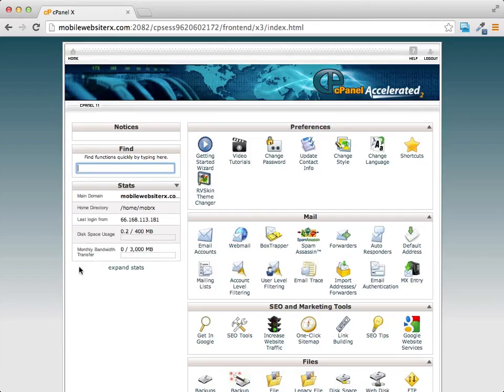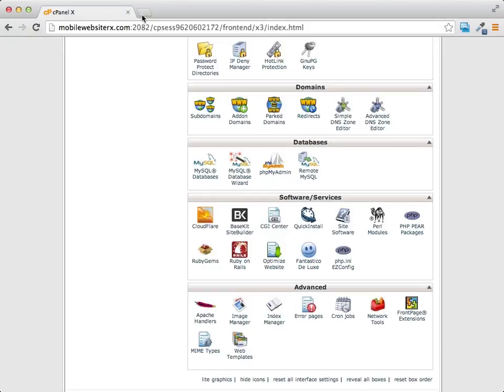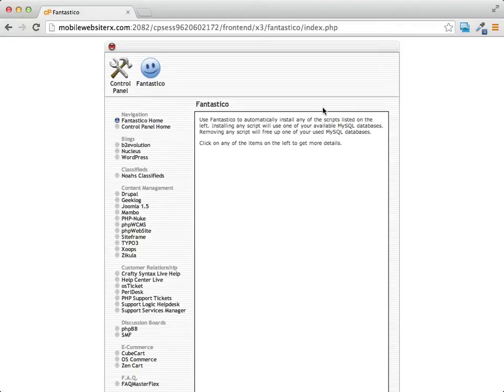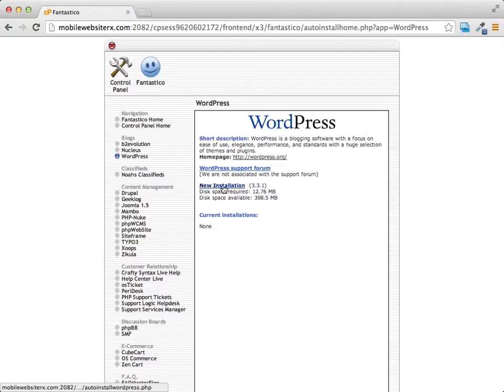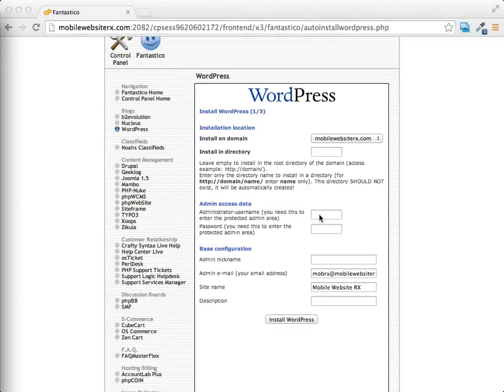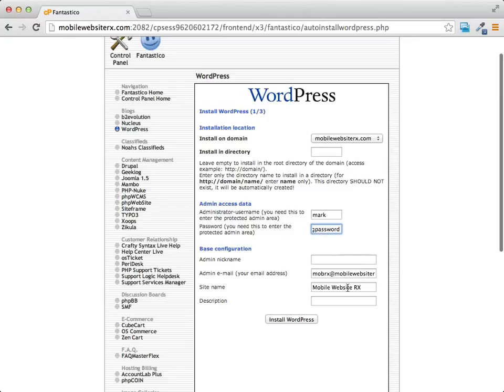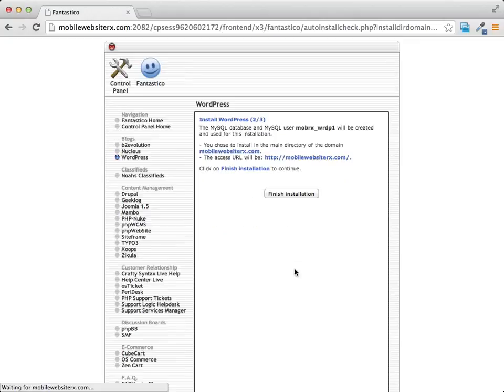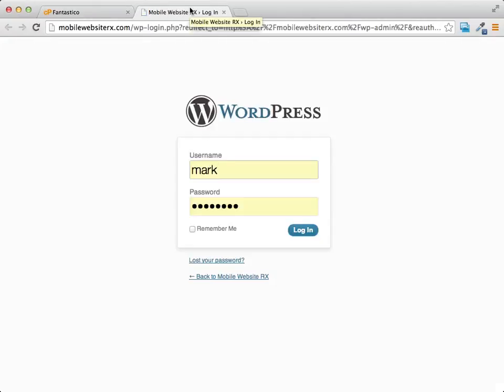Video 2. Installing Wordpress Quickly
Dit zijn Beperkte WordPress wordpress turtorials

Inhoud:

Video 1. Getting Started With Wordpress
Video 3. Configure Wordpress Easily
Video 4. Introduction To Plugins
Video 5. Installing Plugins
Video 6. Adding Pages and Posts
Video 7. Adding Pictures and Videos
Video 8. Introduction To Themes
Video 9. How To Use Widgets
Video 10. Using Wordpress Menus
Video 11. Setup A Simple Wordpress Site

Doel van deze handleiding is om je een overzicht te geven hoe een CMS systeem werkt zoals Wordpress en om snel te leren werken met WordPress, zoals:

Hoe log ik in

Hoe schrijf ik een bericht Hoe maak ik een pagina
Hoe plaats ik een afbeelding of een video op de site Wat moet ik met tags en rubrieken

behandel ik wel alle aspecten die een WordPress website zo bijzonder maken met verhandelingen over
Widgets Plugins

Configuratie

Installatie van WordPress

Een Wordpress Handleiding speciaal voor fotografen en andere creatieve ondernemers vindt je op de volgende

Een e-book die onthult hoe je zonder technische kennis en zonder te moeten leren programmeren, toch je eigen professionele website kunt bouwen aan de hand van WordPress. Perfect geschikt voor ondernemers, hobbyisten, muzikanten, verenigingen, clubs, sprekers, trainers, ...vindt je op de volgende

Zoek je een complete nederlandstalige handleiding voor het opzetten van een WordPress

Trefwoorden:

wordpress cursus
wordpress opleiding
wordpress workshop
wordpress training
Wordpress plugins
wordpress turtorial
wordpress header aanpassen
Hosting
Wordpress Widget
Wordpress installeren
Domeinnaam
website cursus
website opleiding
website workshop
website training
website turtorial
website aanpassen
WordPress thema
webwinkel